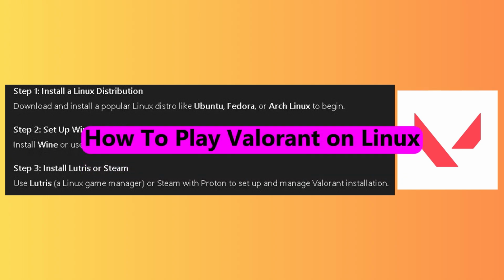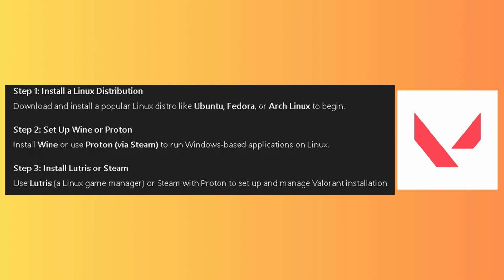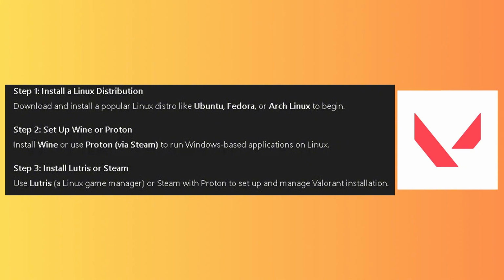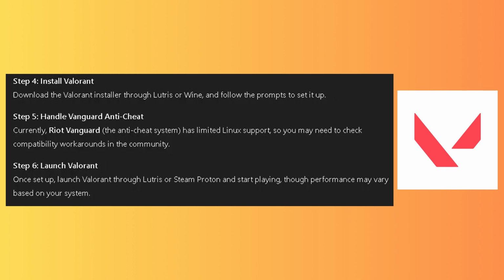How To Play Valorant On Linux 2025? Step-By-Step Guide!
In this comprehensive guide I will show you how to play valorant on linux in 2025! Playing Valorant on Linux can be a bit tricky since the game’s Vanguard anti-cheat isn’t officially supported, but with the right setup, it’s possible to give it a try. By using tools like Wine, Proton, Lutris, or Steam, Linux users can attempt to install and run Valorant on their system. While the installation process is straightforward, performance and stability may vary depending on hardware and compatibility updates from Riot Games. This method is best for tech-savvy players who want to experiment with gaming on Linux and are comfortable troubleshooting along the way.